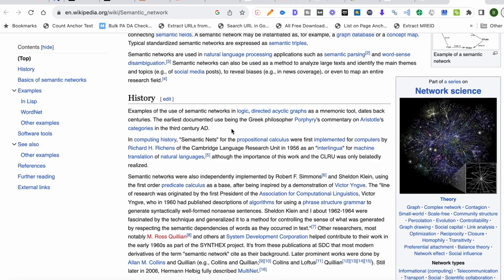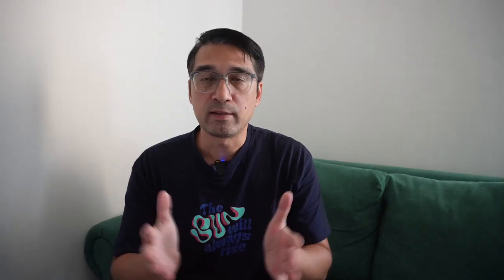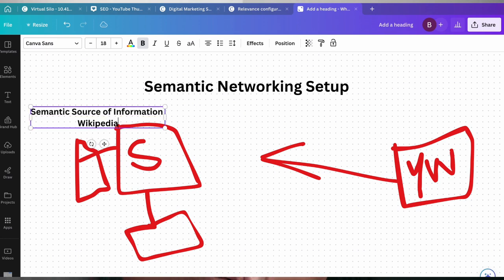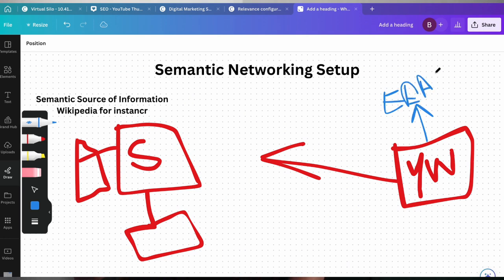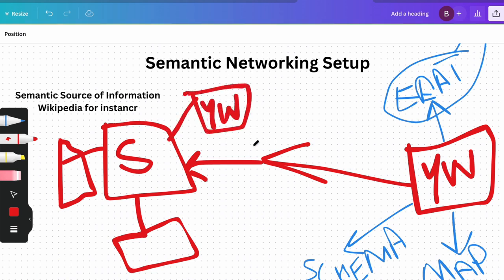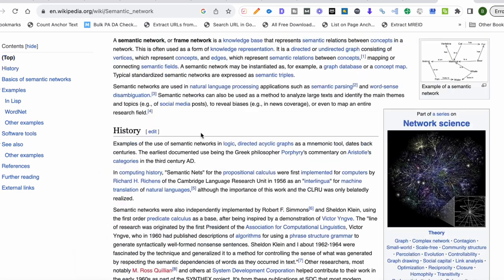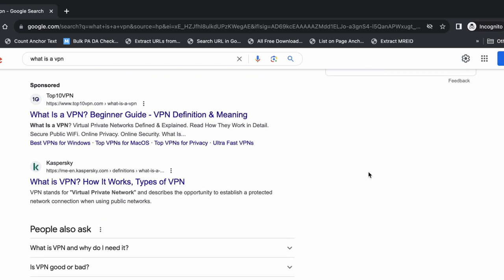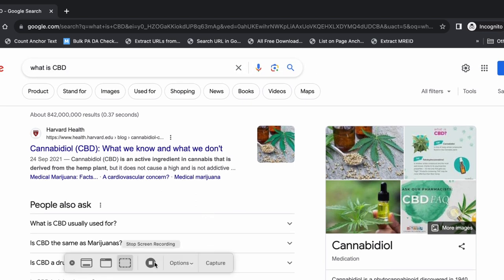Semantic Networks Demystified For Loads of Free Traffic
Semantic Networks is just jargon for building authority by associating your website with others that Google sees as being authoritative.

In this video, I go over how to use these so-called semantic networks to start building long-term rankings that consistently bring in a ton of traffic.